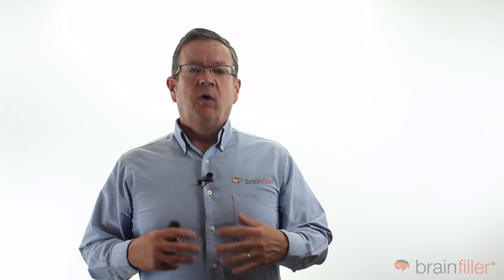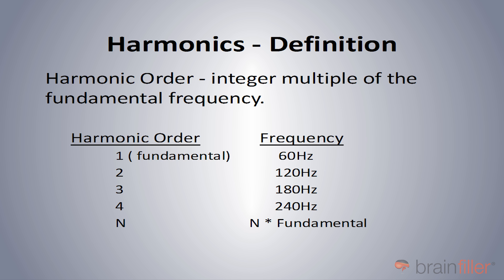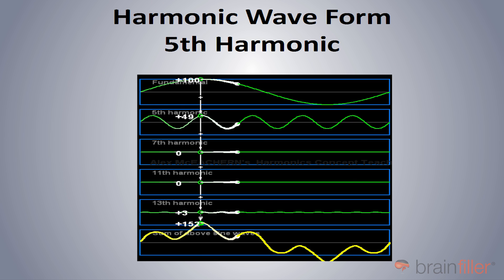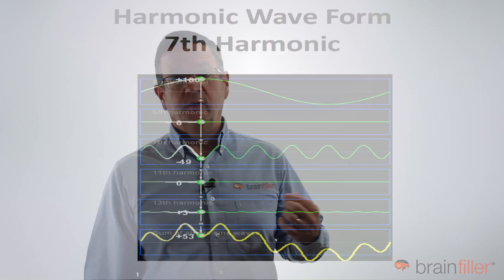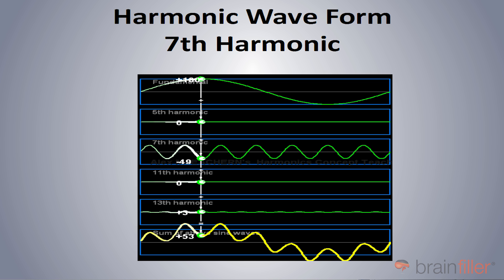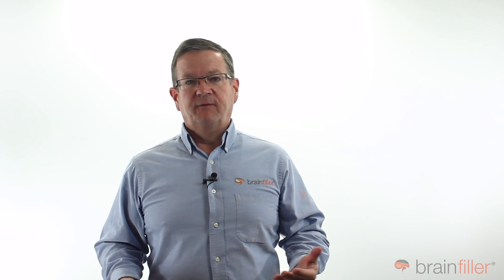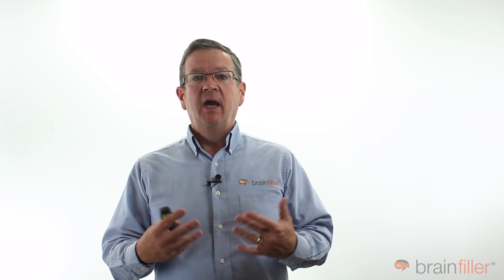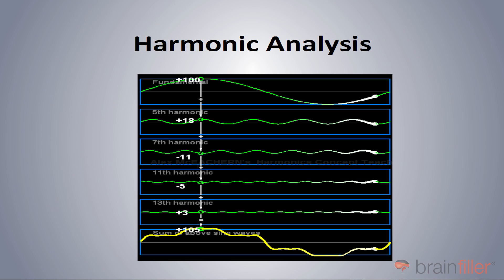Electrical Power System Harmonics Explained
This video is based on material from Jim Phillips Power Systems Engineering live stream course

In this video, Jim answers the question, “What Are Harmonics?”

What are harmonics and how do they get into the power system? Electrical power system harmonics are multiples of a fundamental frequency typically 60 Hz. or 50 Hz. Jim walks you through multiple harmonic wave graphs and the math of harmonics and frequency overlay and some of the distortion that can occur. Six-pulse waveform has a lot of different harmonics that make it up based on certain types of loads. Like certain types of drives, rectifiers, resulting in the input current resembling as if it’s pulsed in six separate pulses instead of a clean sine wave. Jim then goes into a diagram explanation of harmonics analysis. The way that most harmonics get into the power system is the load, if you have a load that is distorting, or pulsing, or changing the characteristic of a current, that current can be rich in harmonics.

Non-linear loads are the biggest source of harmonics that can create serious problems on an electrical system.

Brainfiller was founded in 1987 by Jim Phillips.  Since those humble beginnings many decades ago, the Brainfiller brand has become synonymous with some of the best training programs built on Jim Phillips' four-decade career, having taught thousands of classes to people from all seven continents.